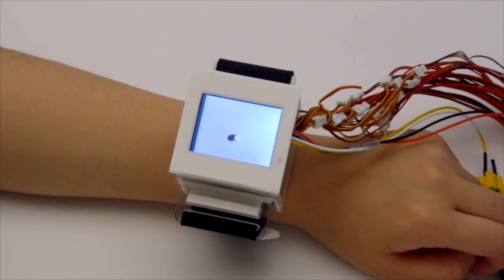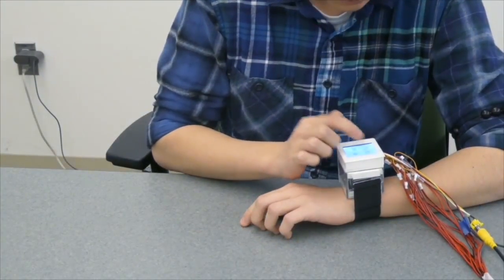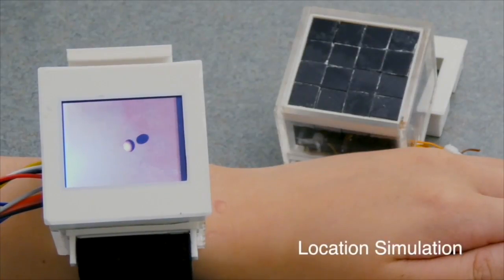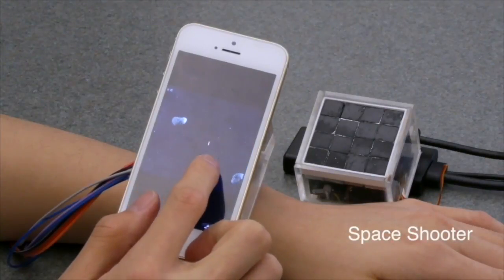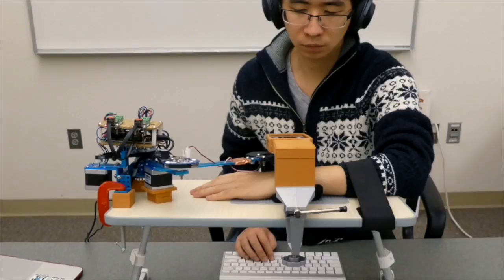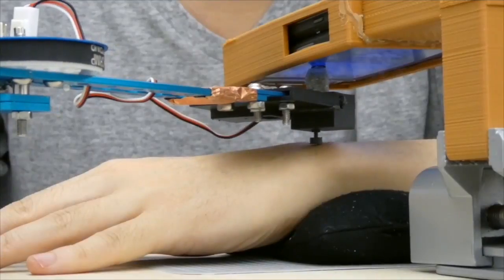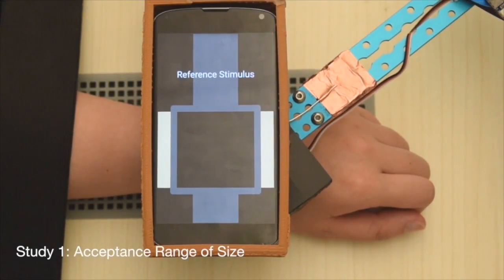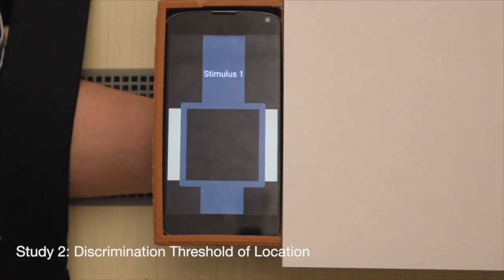UIST 2017 - RetroShape: Leveraging Rear-Surface Shape Displays for 2.5D Interaction on Smartwatches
The small screen size of a smartwatch limits user experience when watching or interacting with media. We propose a supplementary tactile feedback system to enhance the user experience with a method unique to the smartwatch form factor. Our system has a deformable surface on the back of the watch face, allowing the visual scene on screen to extend into 2.5D physical space. This allows the user to watch and feel virtual objects, such as experiencing a ball bouncing against the wrist. We devised two controlled experiments to analyze the influence of tactile display resolution on the illusion of virtual object presence. Our first study revealed that on average, a taxel can render virtual objects between 70% and 138% of its own size without shattering the illusion. From the second study, we found visual and haptic feedback can be separated by 4.5mm to 16.2mm for the tested taxels. Based on the results, we developed a prototype (called RetroShape) with 4×4 10mm taxels using micro servo motors, and demonstrated its unique capability through a set of tactile-enhanced games and videos. A preliminary user evaluation showed that participants welcome RetroShape as a useful addition to existing smartwatch output.